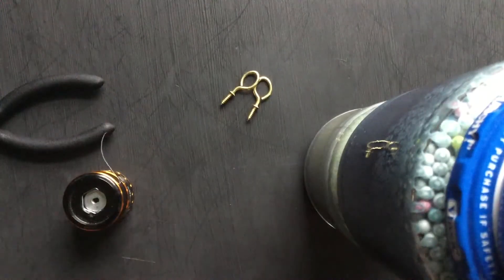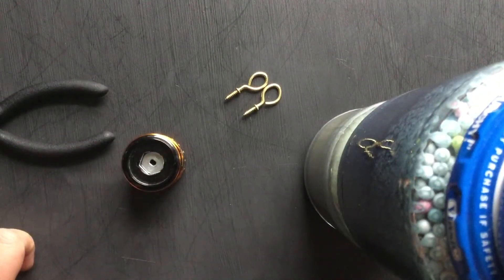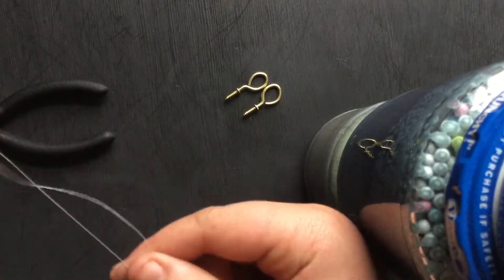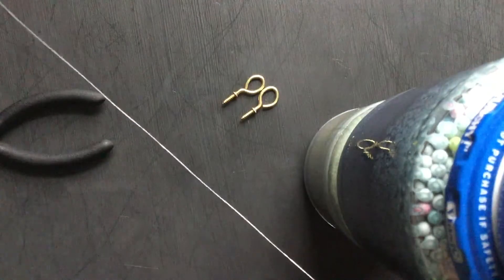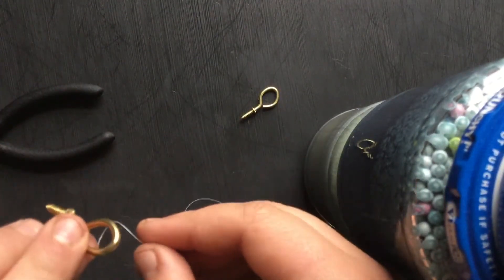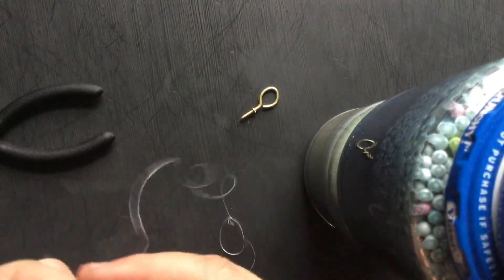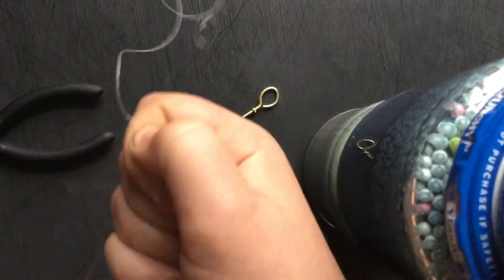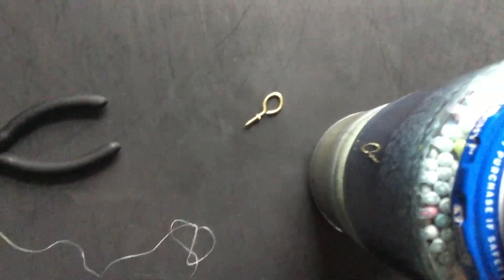How to tie snare knot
Don’t do yelled you have trapping license or if you’re doing this as a way of pest control then I don’t think you need a license as long as your trip 25 yards from your house or a fenced in area then do not do you will get a ticket if caught and your hunting license taken away